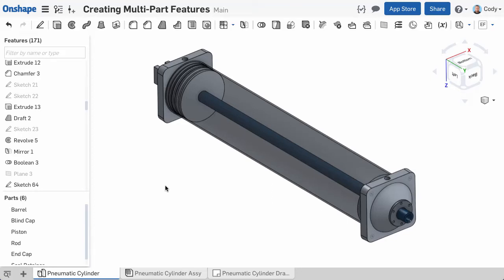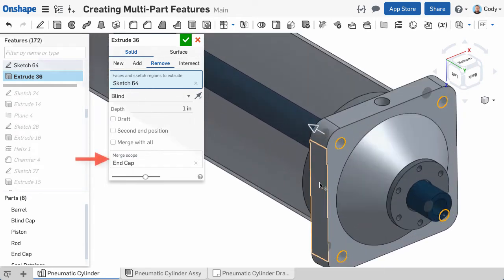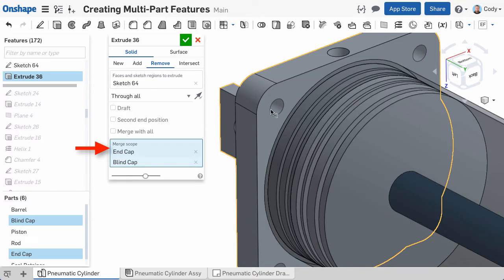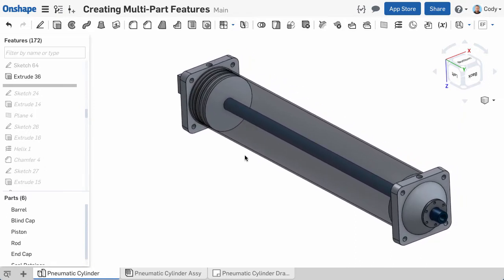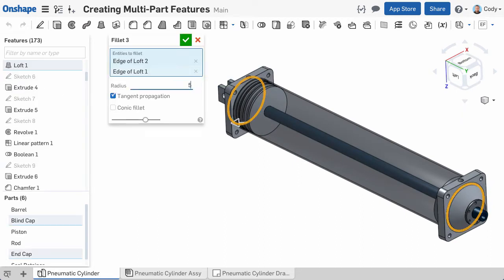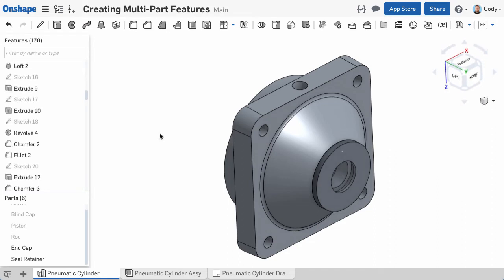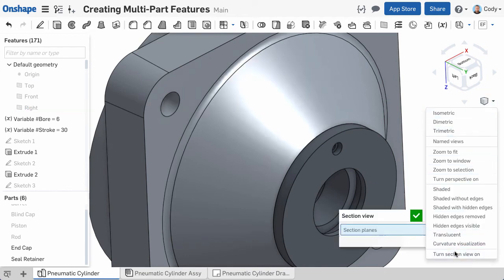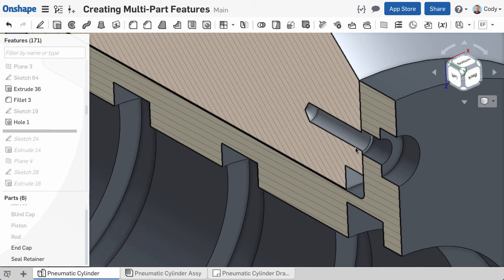Creating Multi-Part Features in Onshape | Multi-Part Part Studios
To view the entire Multi-Part Part Studio course, visit the Onshape learning center

Learn how to use a feature to affect multiple parts in a multi-part Part Studio. This video explores how to set the merge scope to impact the right parts.